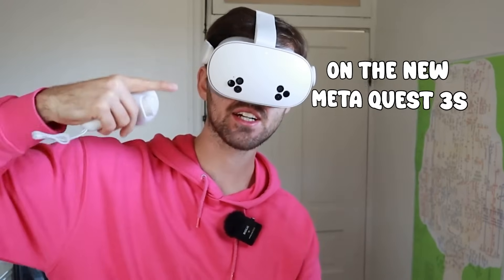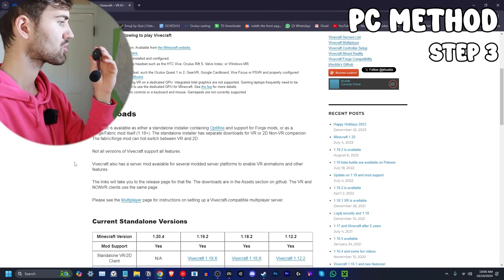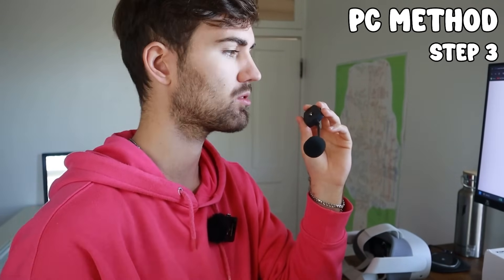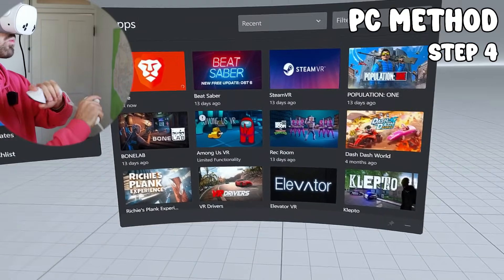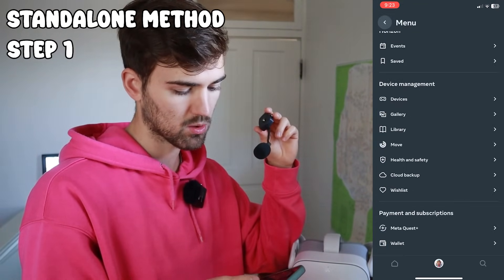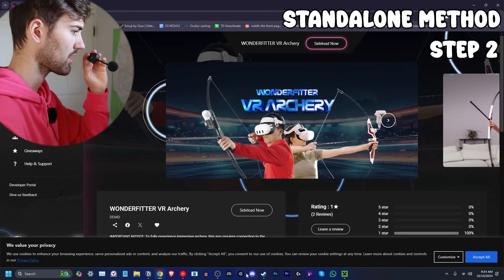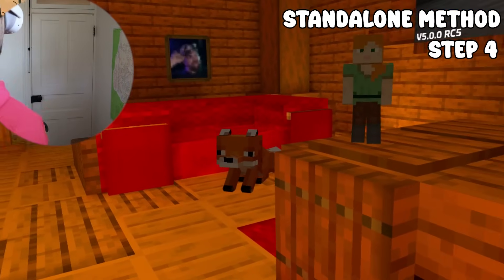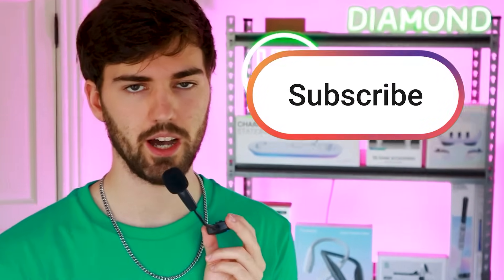How to Play Minecraft on Quest 3s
How to Play Minecraft on the Meta Quest 3s 3 and 2. FULL GUIDE.
Minecraft java, bedrock, on Oculus Quest.

Meta Quest 3s

0:00 - 5:47 - PC METHOD
5:47 - STANDALONE METHOD

Quest 3 (128gb):

Canon M50 Mark II:

Wireless ModMic: